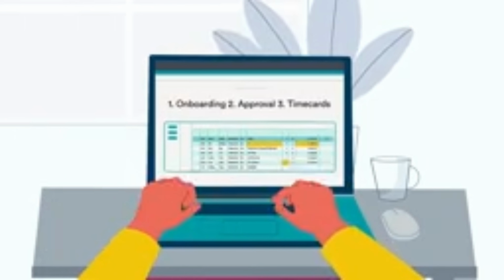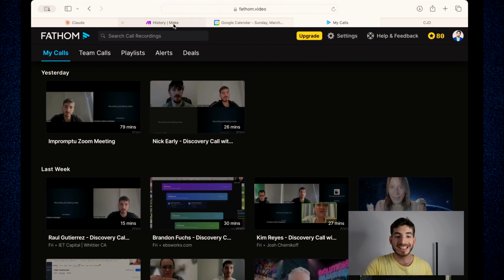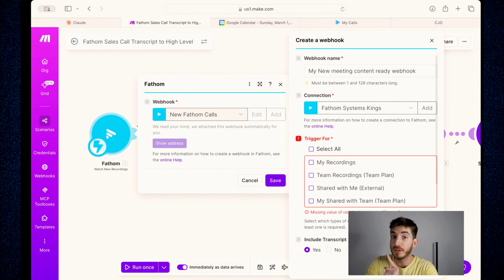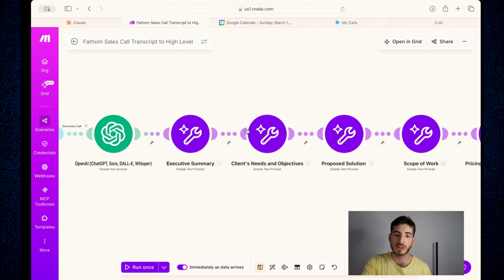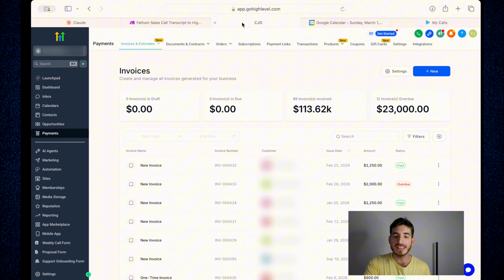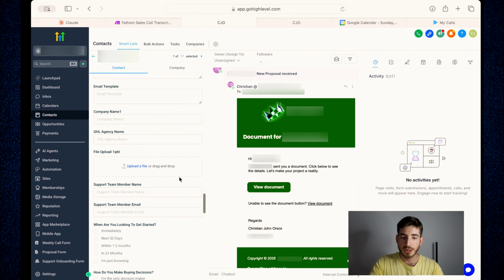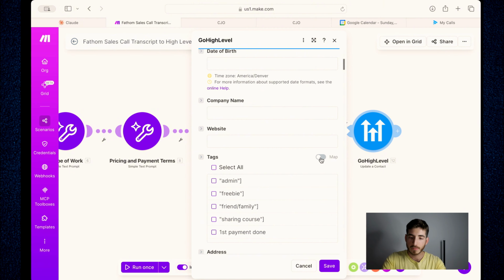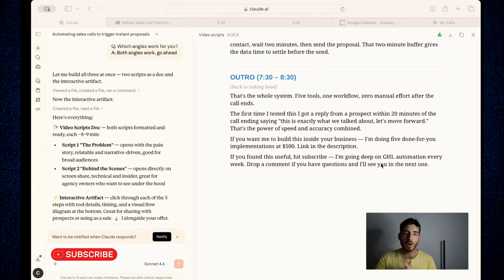I Automated My Sales Proposals with Fathom + Make + HighLevel and Saved Hours!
Stop wasting hours writing sales proposals manually.

In this video, you’ll learn how to automatically generate and send personalized proposals within 5 minutes after a sales call.

👉 Resources Mentioned:
Join my Automation School for weekly live calls & 30+ hours of training

There are two ways to join:
✅ Direct Checkout—Get instant access to everything: